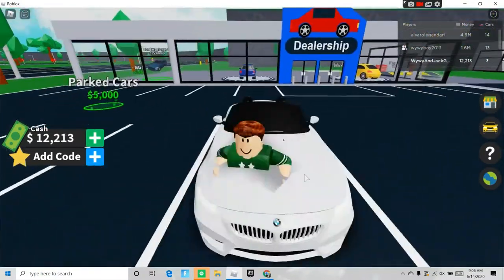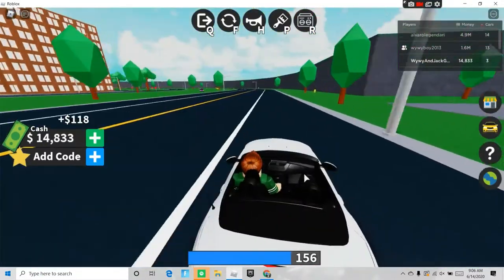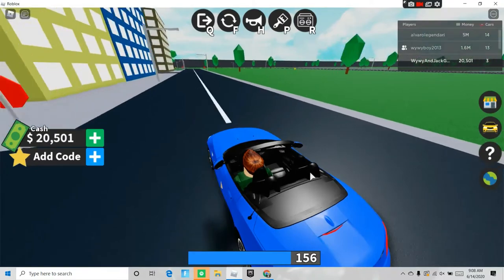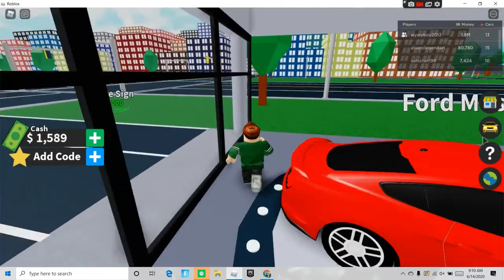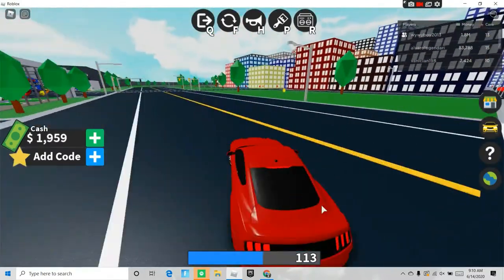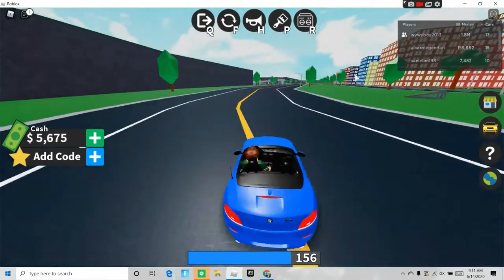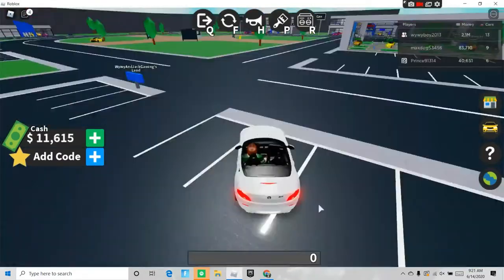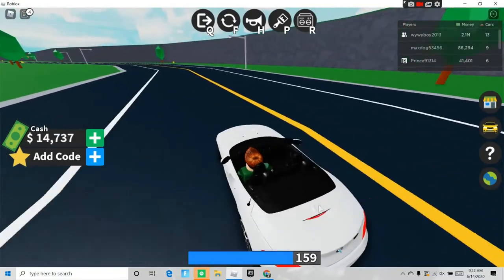Vehicle Tycoon Awesomeness